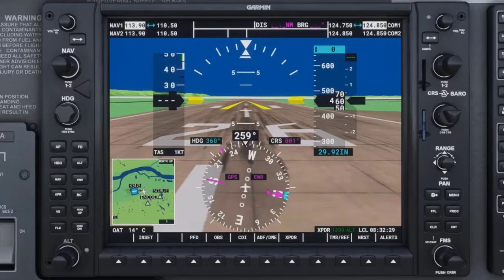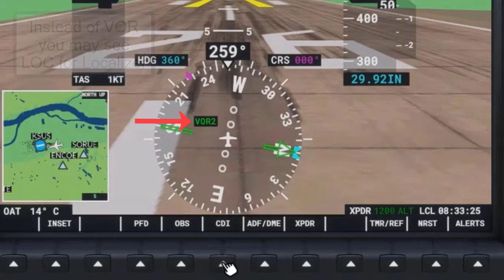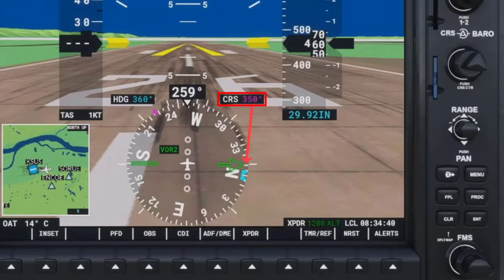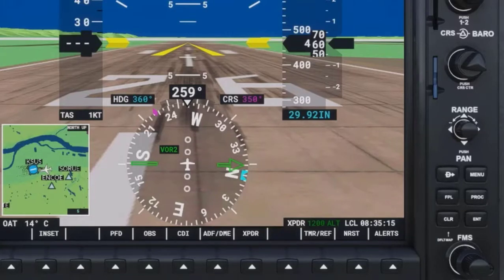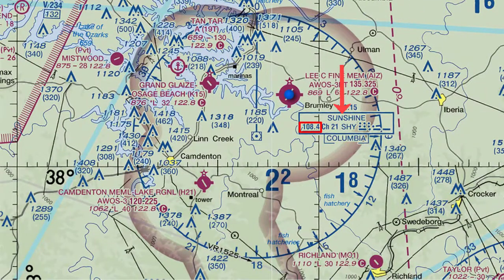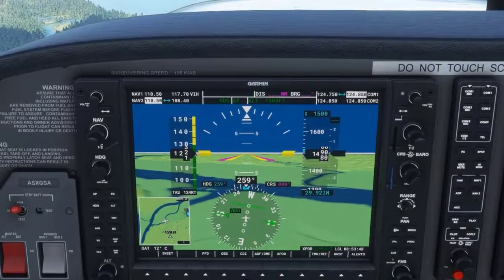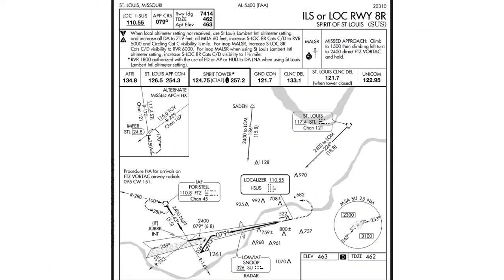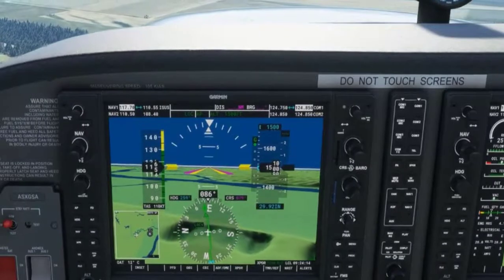Garmin G1000: The CDI Softkey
This video will focus on the use of the CDI Softkey, it's relation to the CDI needle and navigation modes displayed on the HSI and the connection with NAV1 and NAV2.